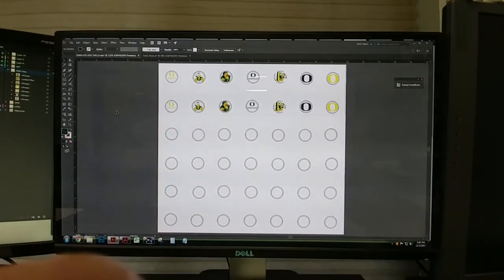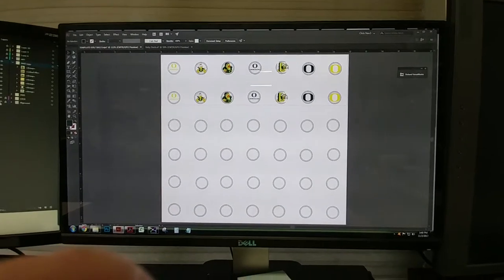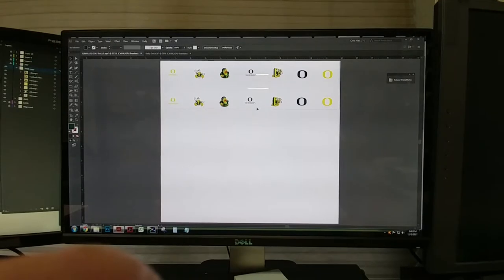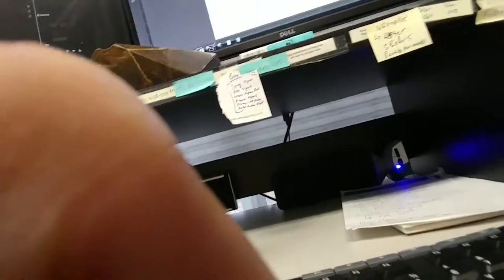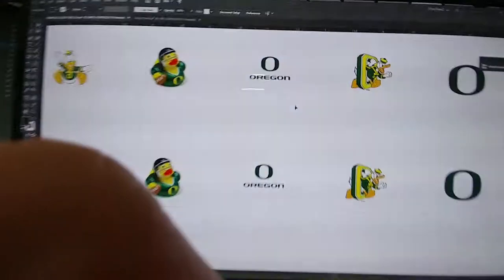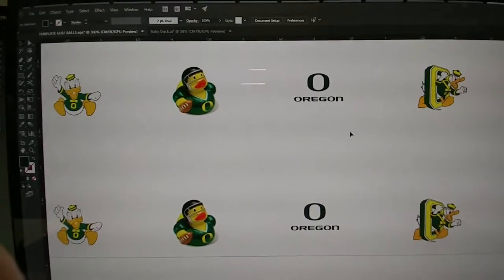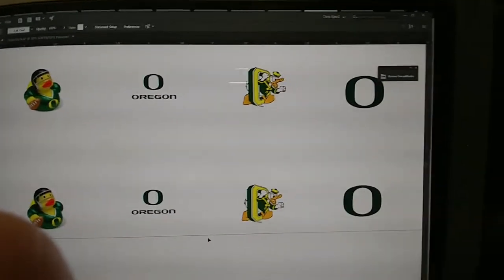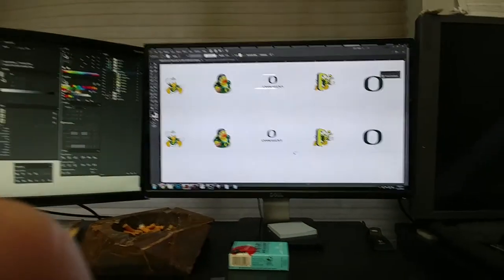ROLAND LEF 12 Printing 3 Art for golf ball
Art setup for printing on golf balls